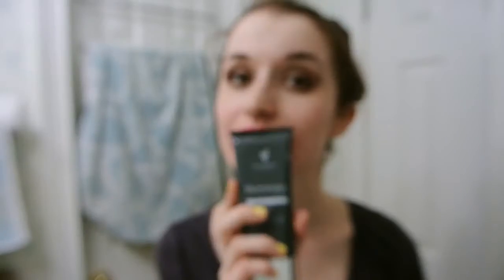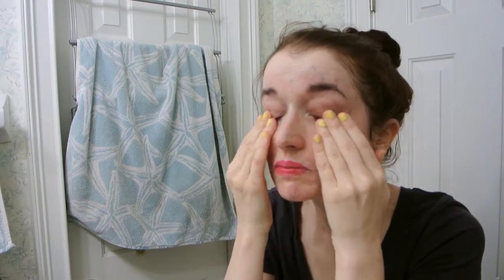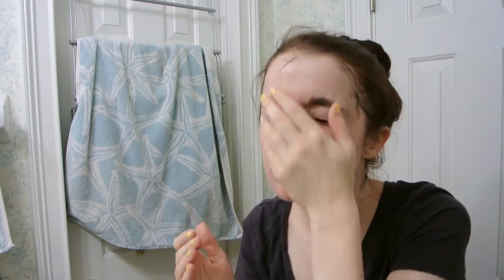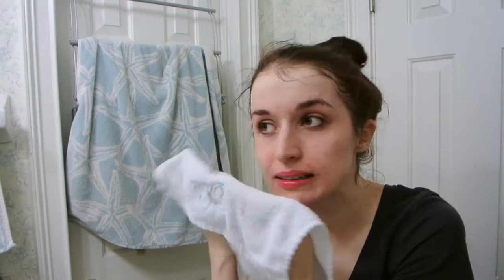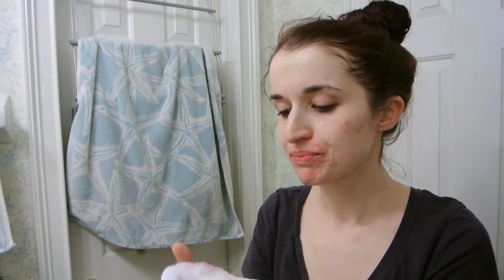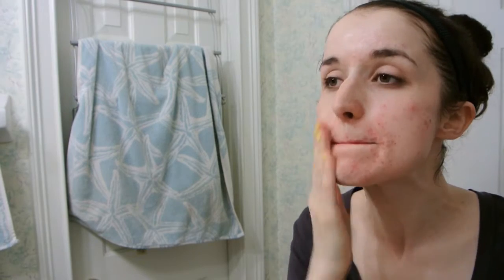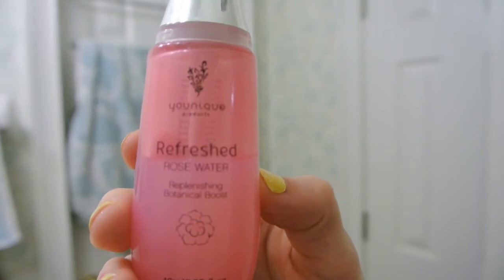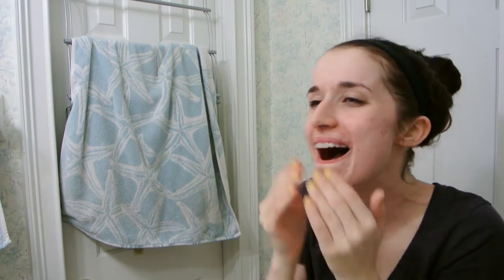Summer Night Time Routine // 2015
My nighttime routine / Get UnReady with Me! I usually wash my face after dinner and continue reading or editing videos.

CeraVe Moisturizing Lotion